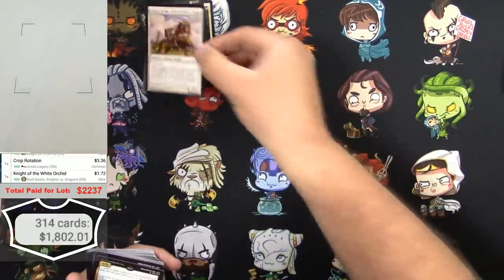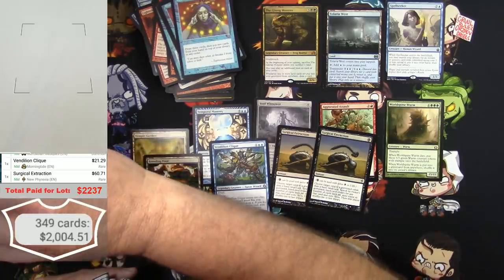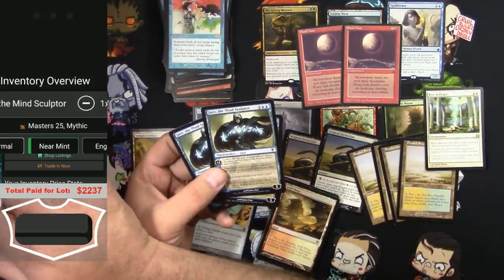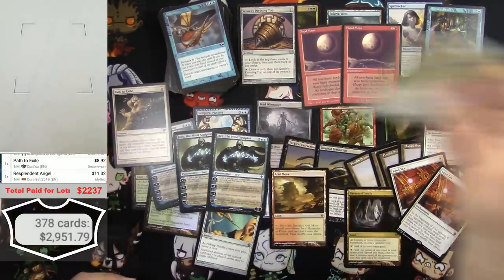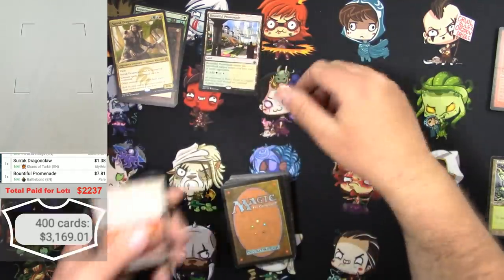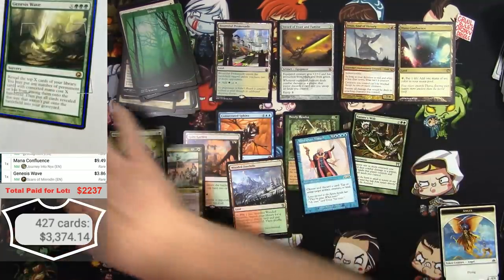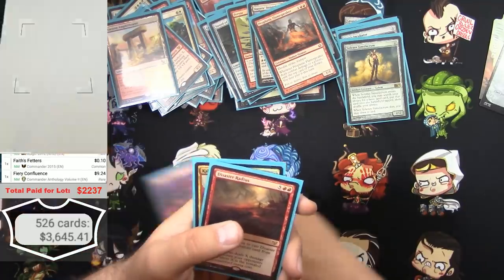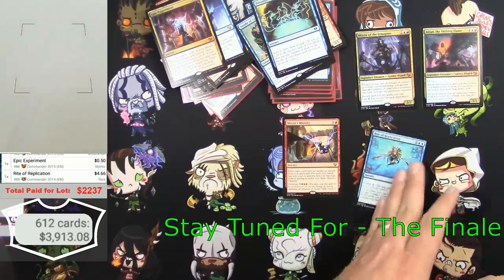$2200 Magic the Gathering Ebay Random Buy (Part 3 of 4) THE BONUS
THE SAGA CONTINUES!  What else is in this BONUS box that wasn't pictured in the Ebay listing?

I'm going all in this time on a spicy lot from Ebay.  Is it going to pay off?  Or am I headed to Hosetown again?  Parts 3-4 will drop throughout the week with the answer.

You're welcome Alberto and the rest of the long play fans.